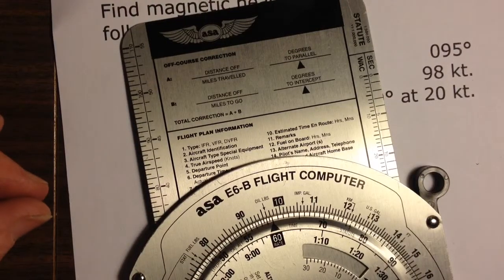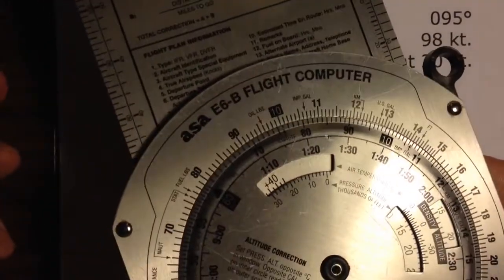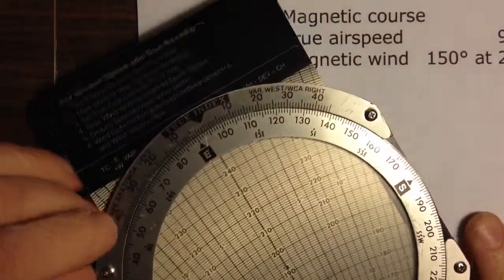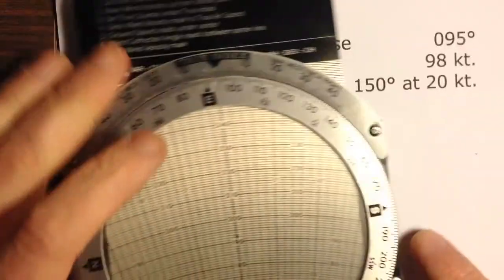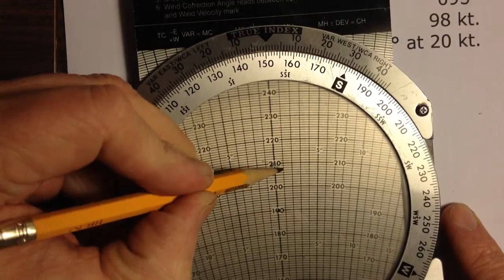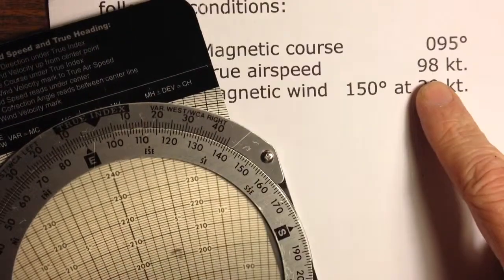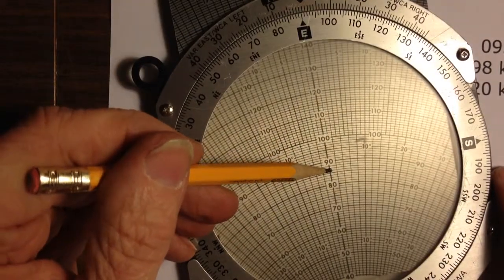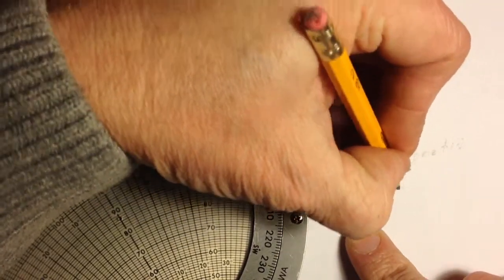Vector Math with E6B Flight Computer